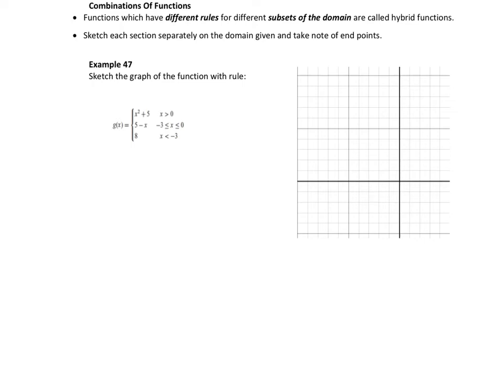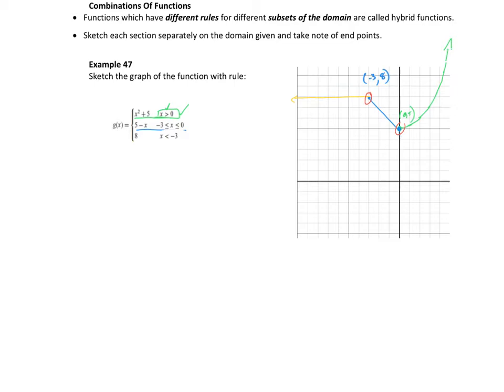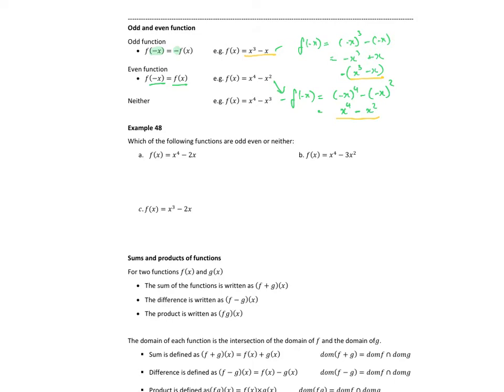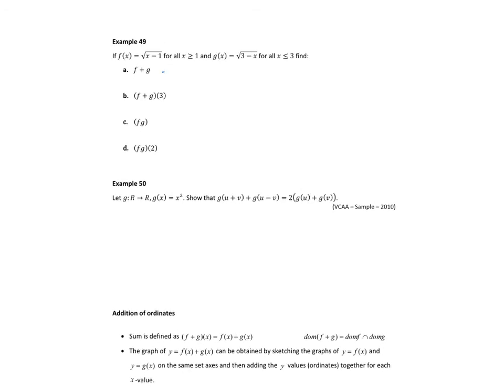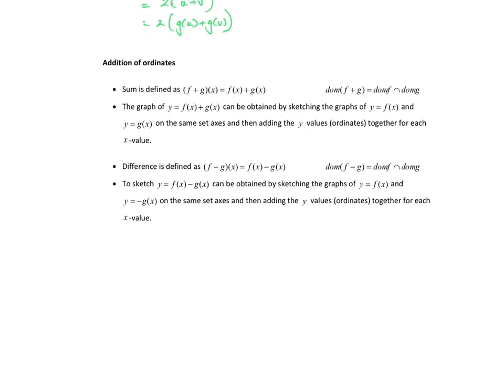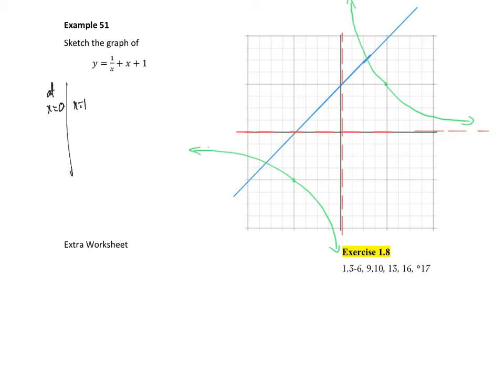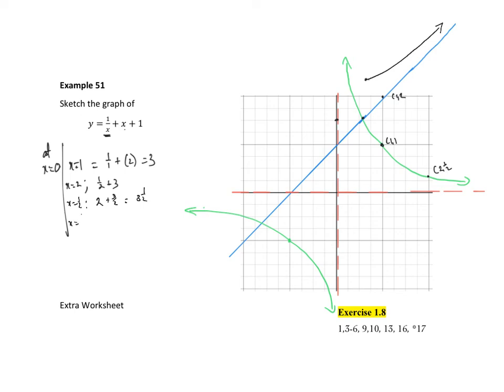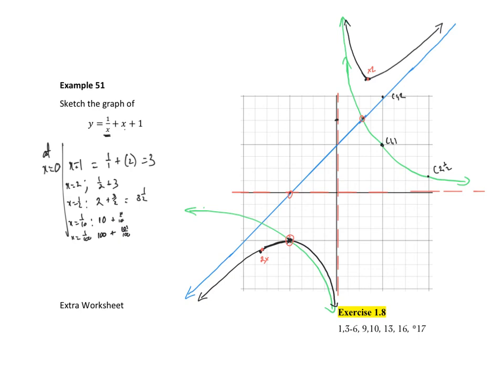Exc 1.8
Hybrid Functions/ Addition ordinates